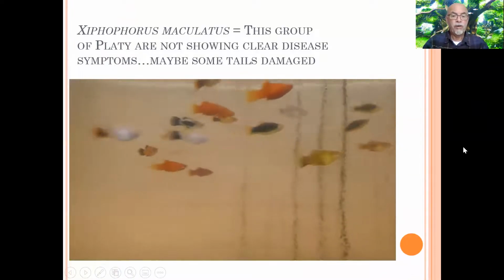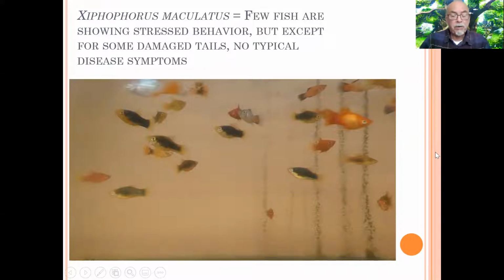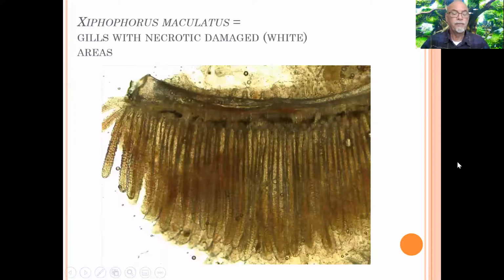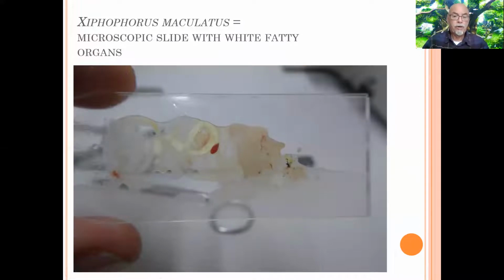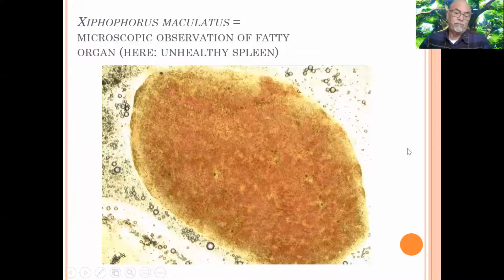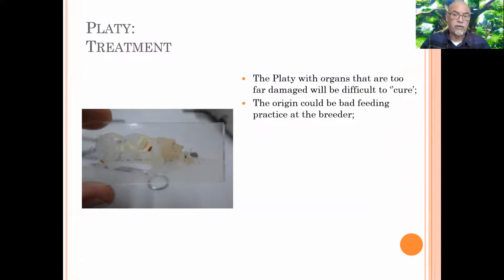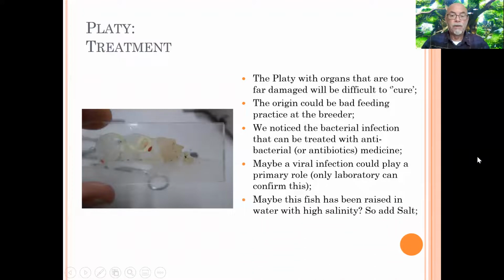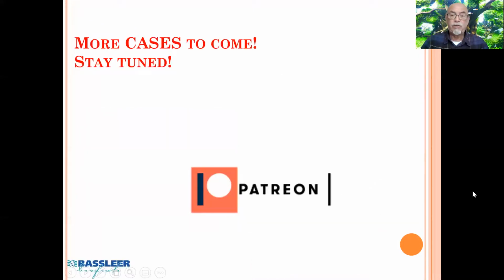Fish disease case nr. 68 Platy with fatty degeneration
Platy or Xiphophorus maculatus are very popular in our aquarium hobby! Unfortunately due to massive breeding and in some case 'poor management' we encounter diseased Platy in our hobby. Here a case of fatty degeneration of the internal organs! We show our examination, findings and recommendations!